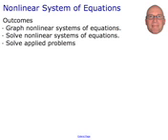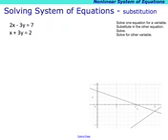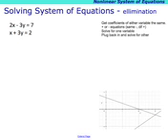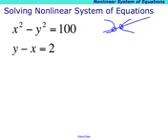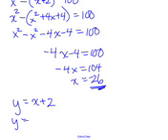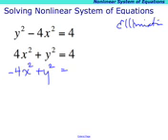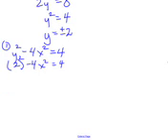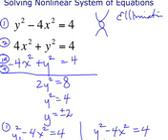mth095 9 4 nonlinear iPhone cell